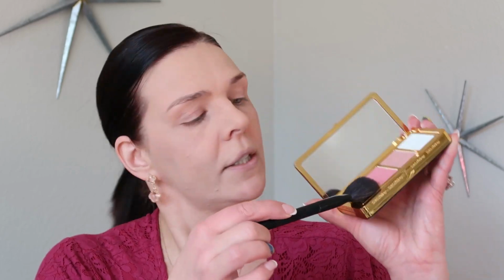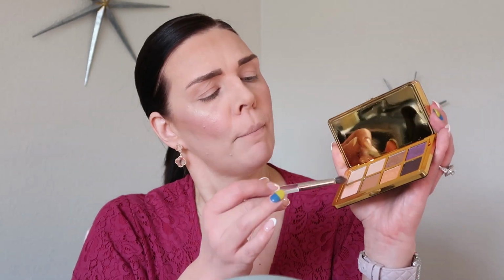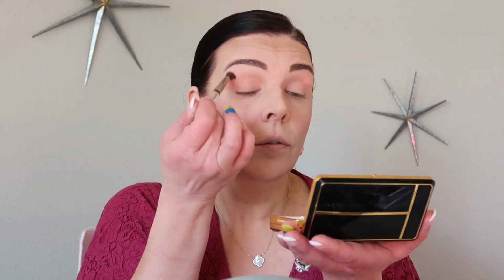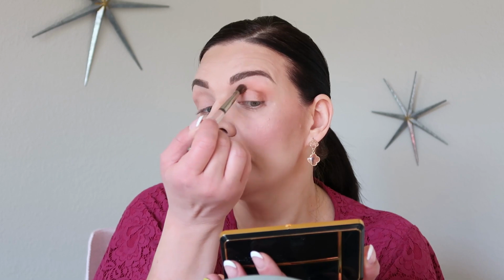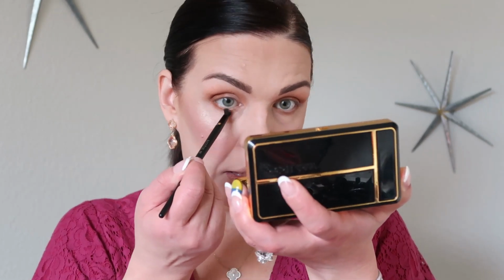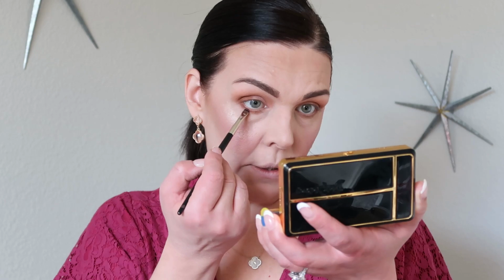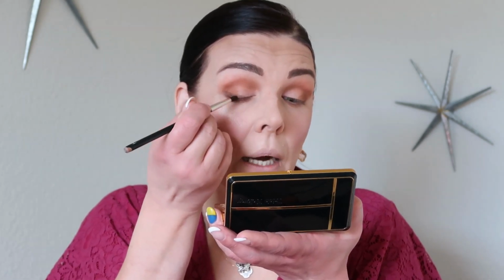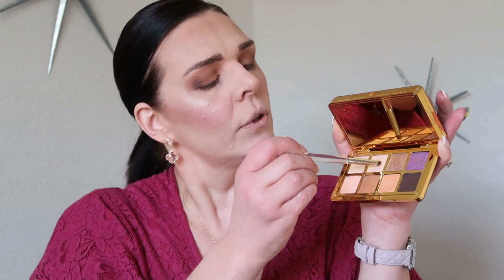Trish McEvoy Carpe Diem Palette | Review, Swatches & Makeup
Winter holidays are almost here so I have decoded to create something special for you, something you can wear for Christmas and for the New Years Eve - and it is Trish McEvoy Carpe Diem Palette Power Of Beauty Collection Makeup Palette.
This Carpe Diem eyeshadow palette from Trish McEvoy will be perfect for every occasion as these colours are made for you to shine.
Let me tell you a few words about this amazing Trish McEvoy eyeshadow palette. This Carpe Diem eyeshadow curated just for the holiday season – meet the ultimate makeup wardrobe for desk, disco or days out. Trish McEvoy layers of skin-glowing bronzers, pick-you-up highlighters, powder and blush will update your planner perfectly. Face Color on the top and 8 shadows on the bottom. Girls, is it amazing?
I'm sure you are as much excited for the swatches and the makeup details as I was so don't hesitate - watch my Trish McEvoy Review and Trish McEvoy makeup tutorial with this beautiful Trish McEvoy Carpe Diem eyeshadow palette for you to shine!
PRODUCTS MENTIONED IN THIS VIDEO:
4. Earrings